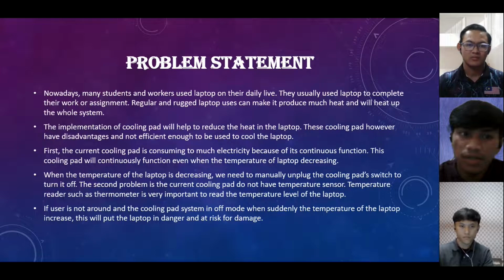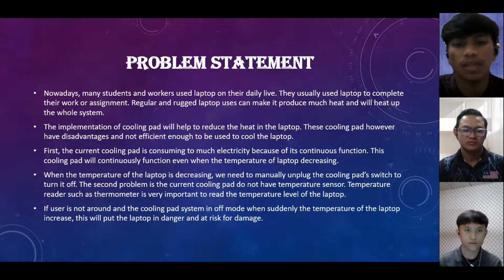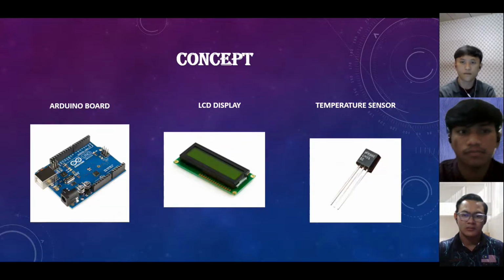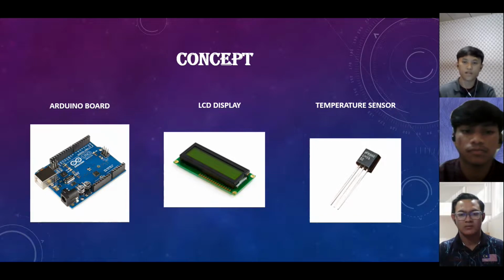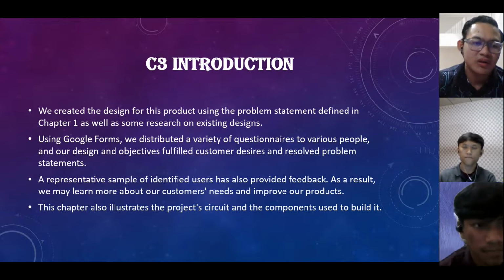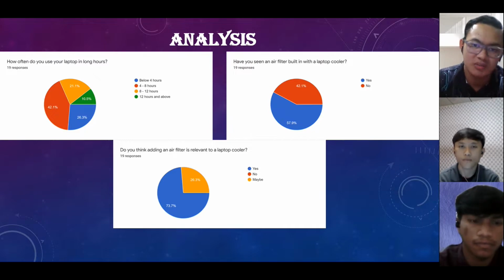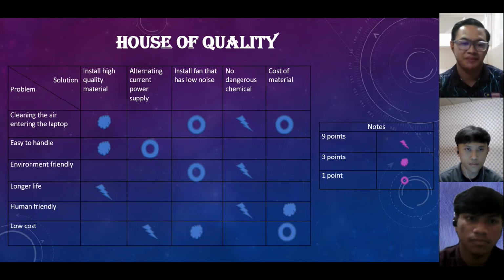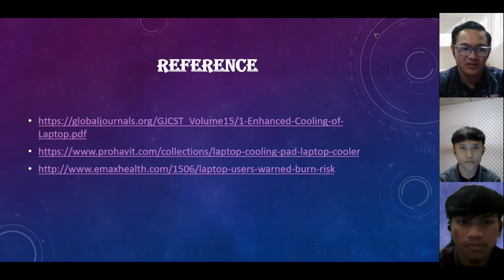PRESENTATION DJJ40182 DPU4A G1